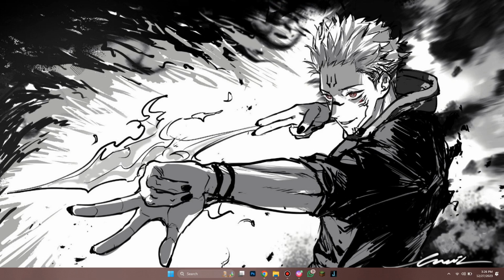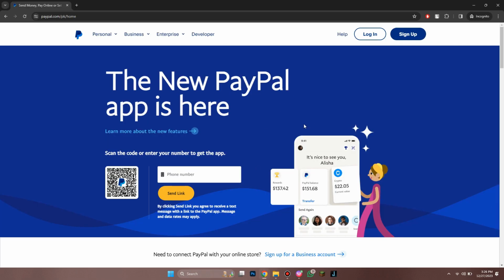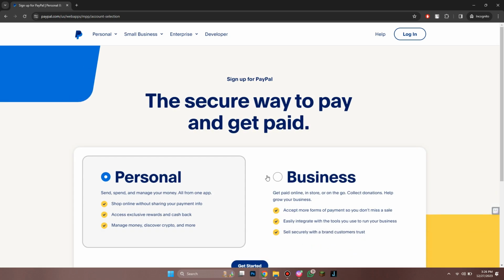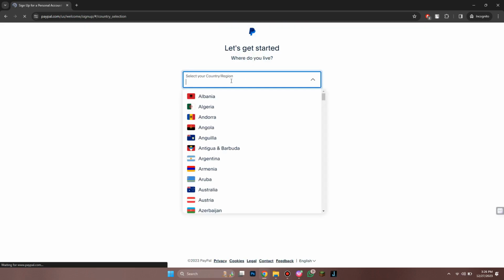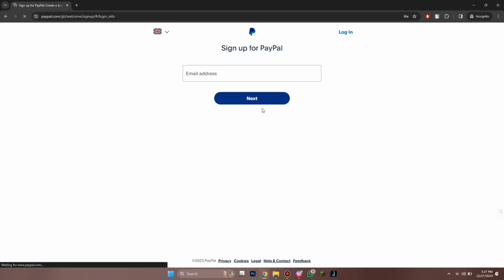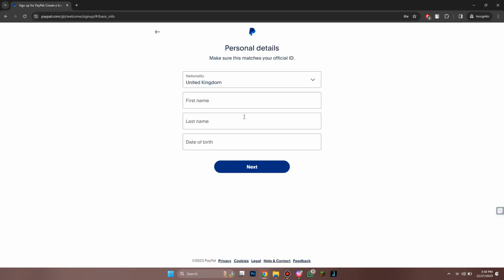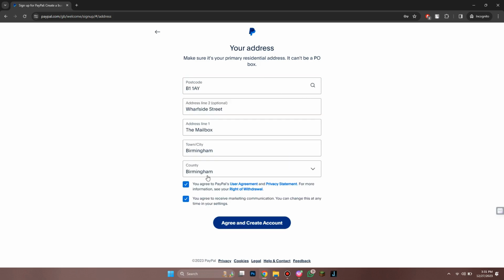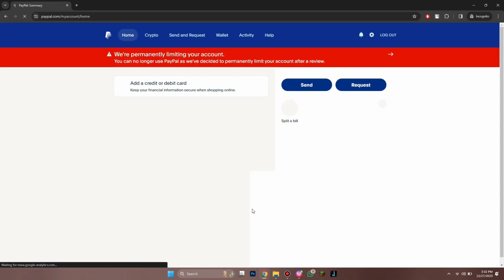How to Create PayPal Account - Step By Step (2024)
In this video I'll show you how to Create PayPal Account. The method is very simple and clearly described in the video.